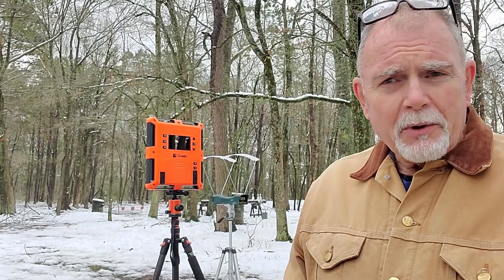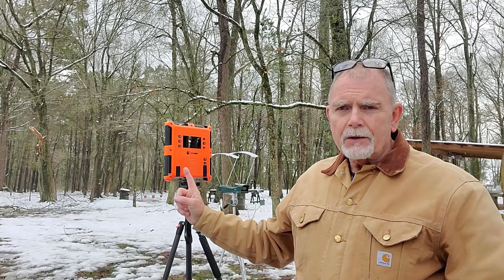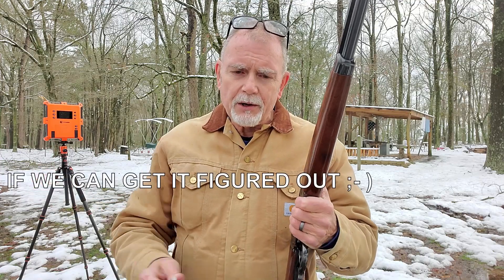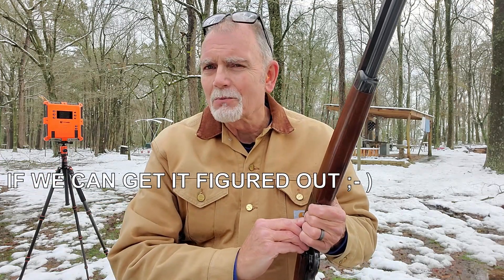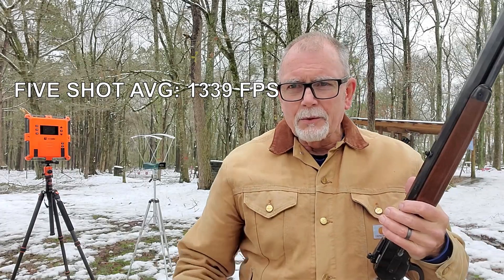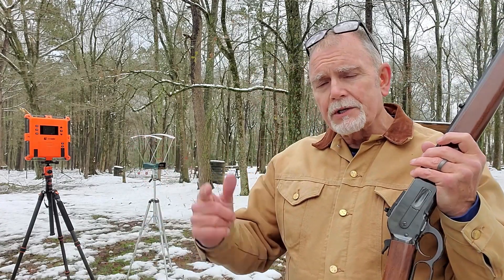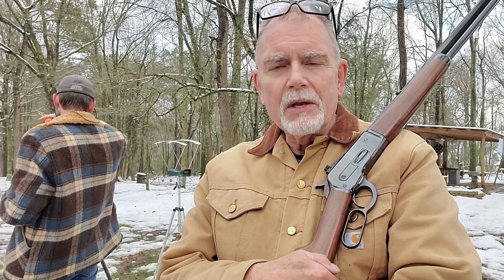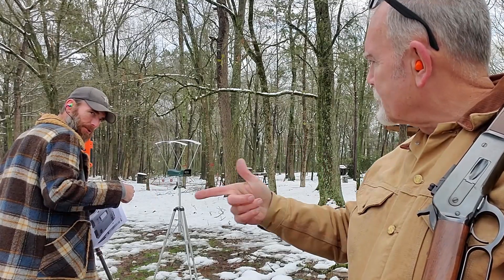LabRadar First Pass * * * FAIL* * *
Our first pass at using the LabRadar was a fail. Probably no fault of the device. We'll get it figured out and share what we learn in a future video.